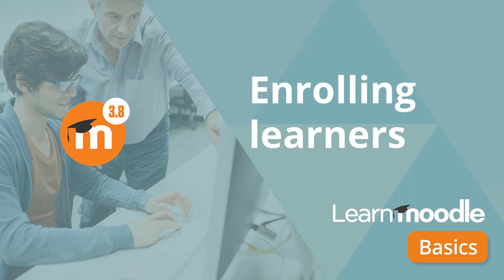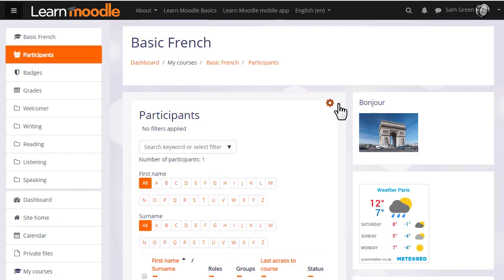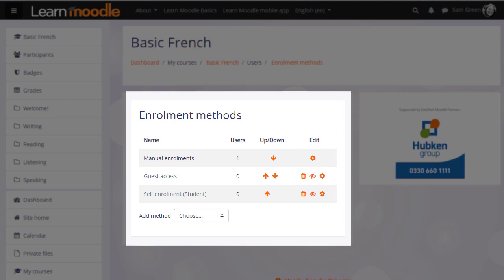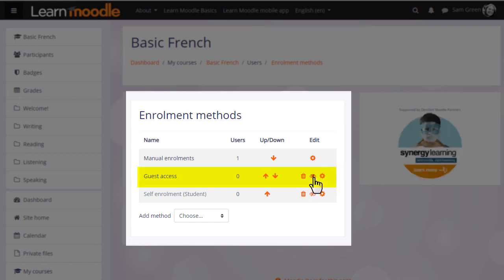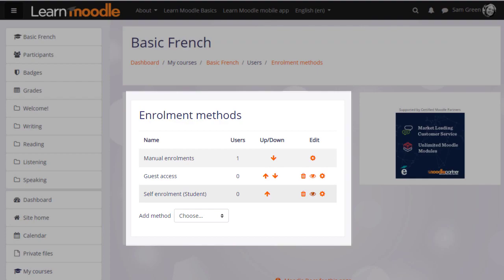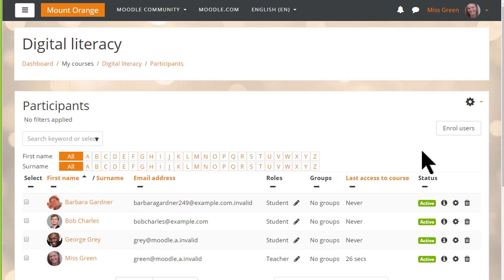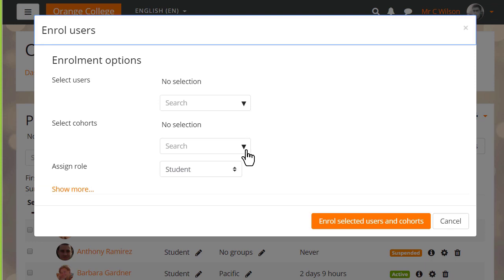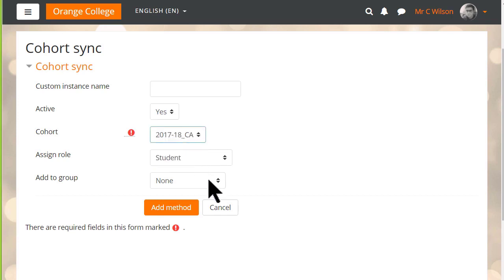How to Enroll Learners in Moodle